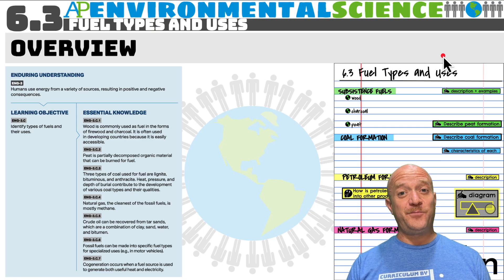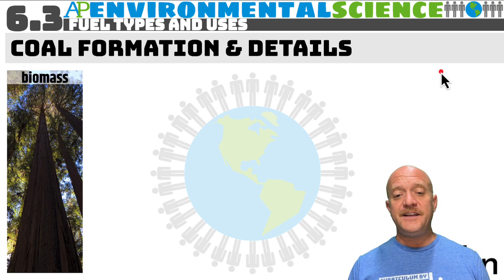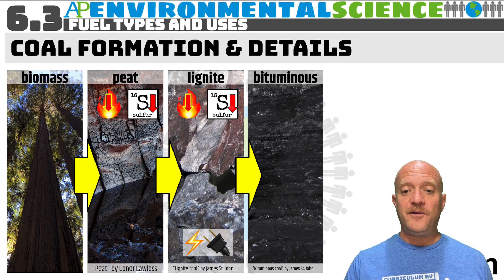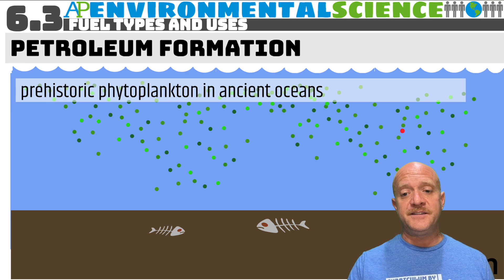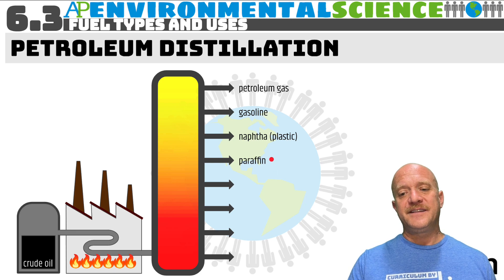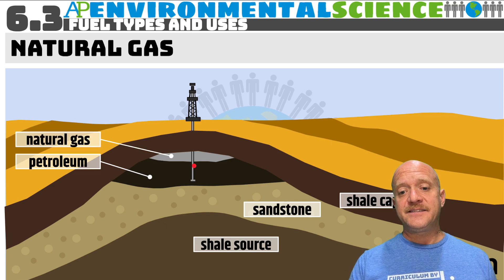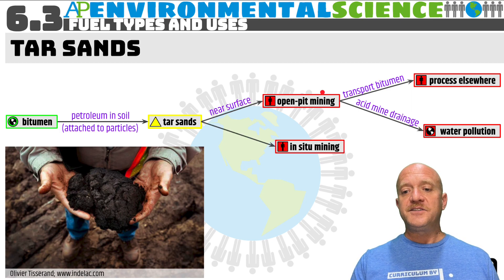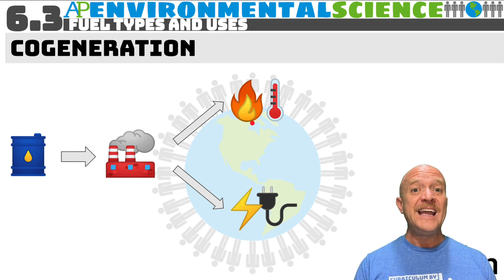6.3 FUEL TYPES & USES